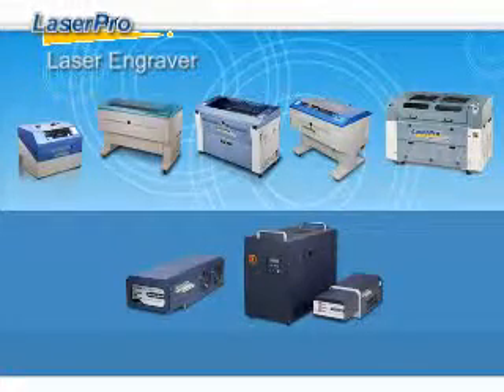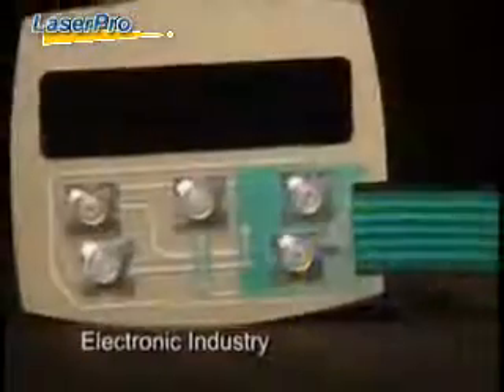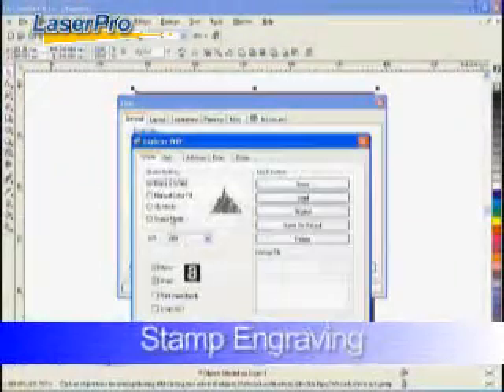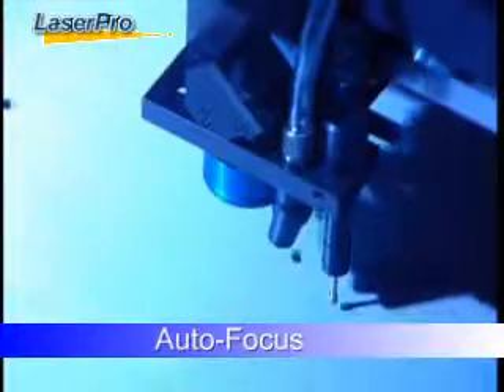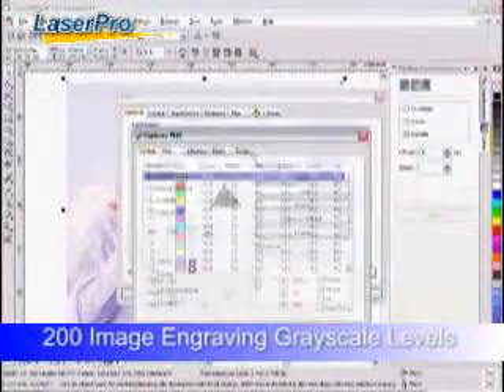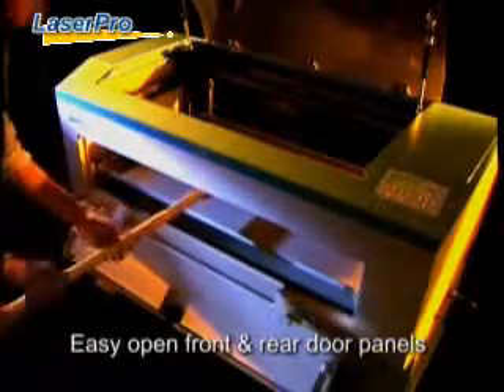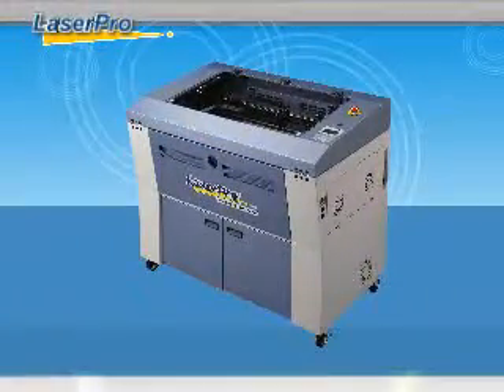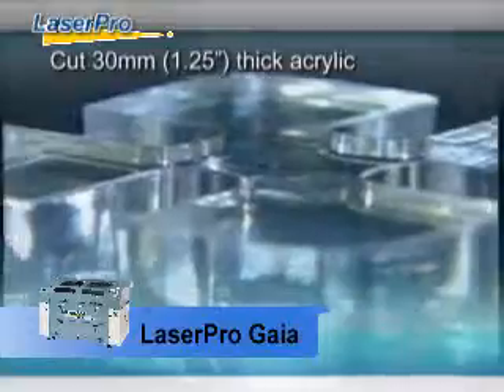GCC LaserPro lézergravírozó gépek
A film a lézergravírozó gépekről és azok alkalmazásáról nyújt áttekintő képet.
Bővebb információk a GCC lézergravírozó gépekről és a lézeres technológiáról magyar nyelven a oldalon.